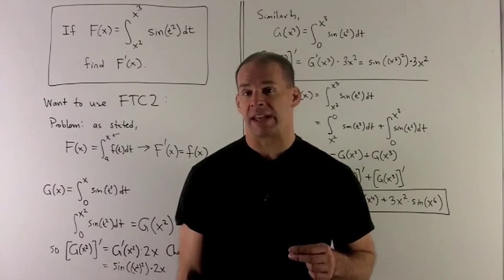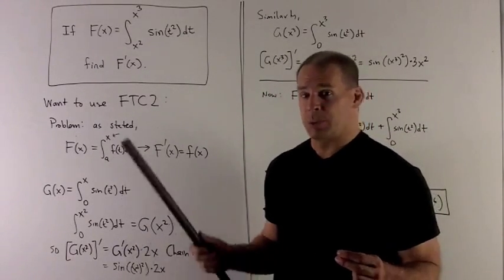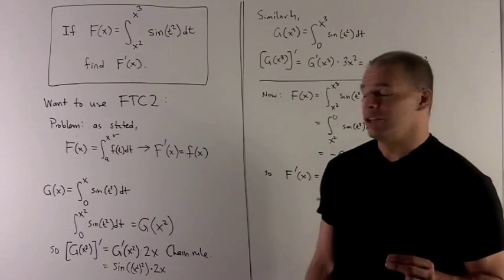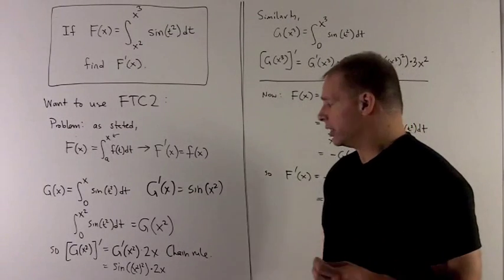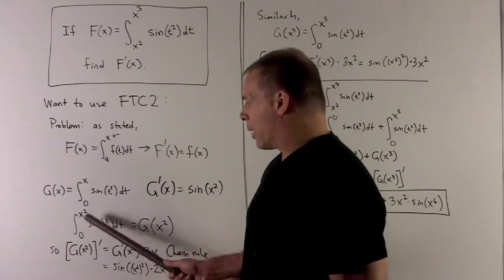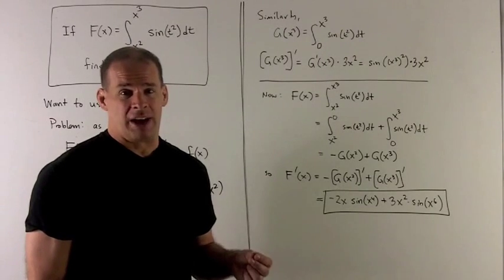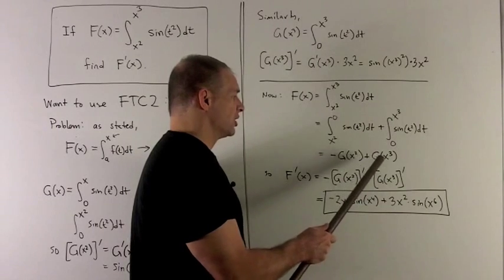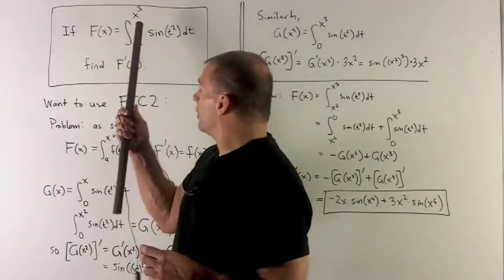Example of 2nd Fundamental Theorem of Calculus 2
Worked problem in calculus.  The Second Fundamental Theorem of Calculus is combined with the chain rule to find the derivative of F(x) = int_{x^2}^{x^3}  sin(t^2)  dt.